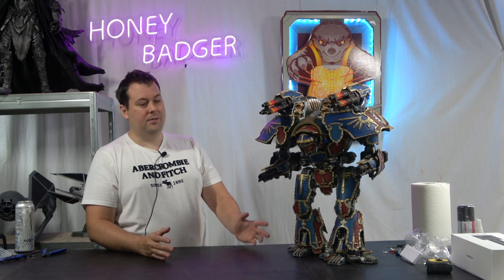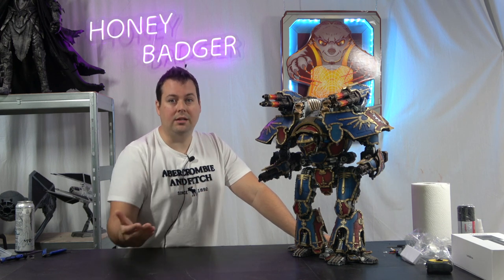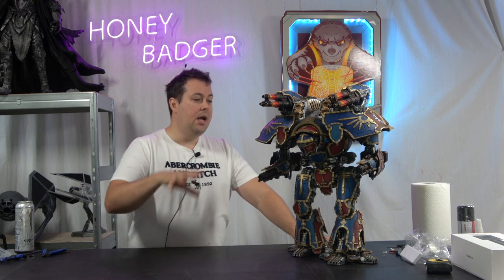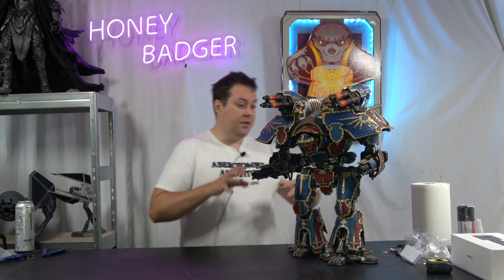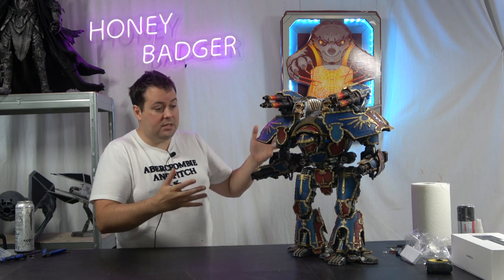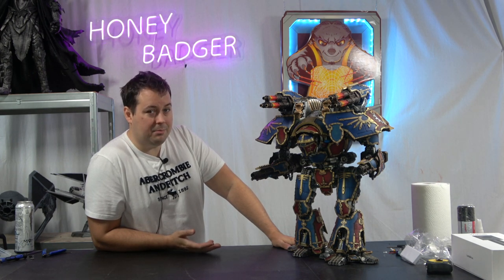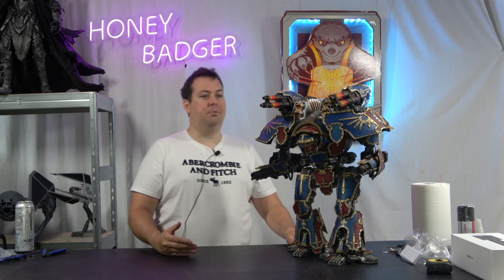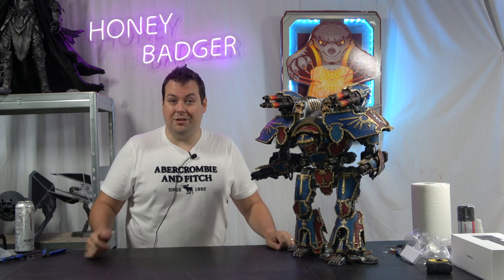Warhammer Titan - 3D printed without the titan pricetag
So lets take a look at one of the most complicated to assemble models I've ever had to do, this didn't comes out how I wanted and I've never tried warhammer painting before but I'm pretty happy with how it looks

i can't include a link as games workshop keep taking it down but if you look in our about us page you will find out email, if you want the STL we can sort out a google drive link for you

Model information
Machines: Sidewinder X1, longer LK4 Pro, creativity elf
Layer height: 0.2
Size: 300x420x800
Paint: Vallejo acrylics
Print time: around 1500 hours
Paint time: around 40 hours
Material: PLA